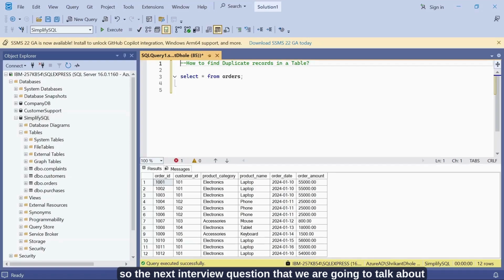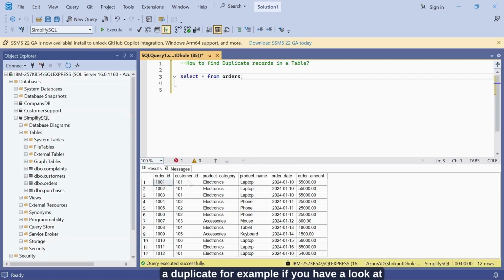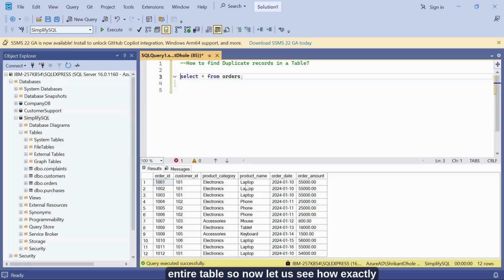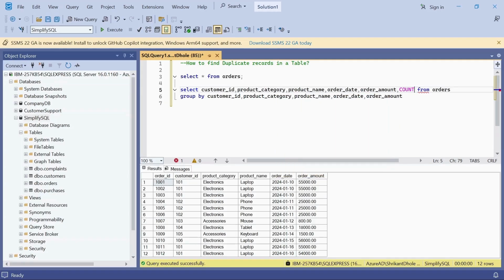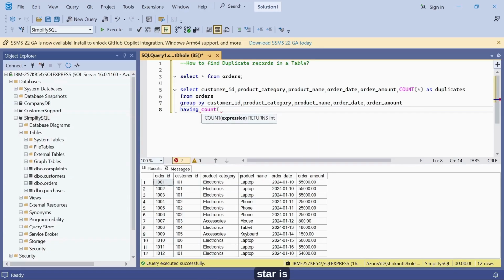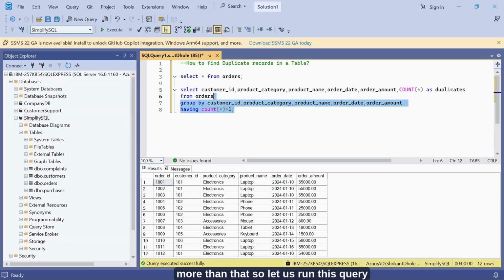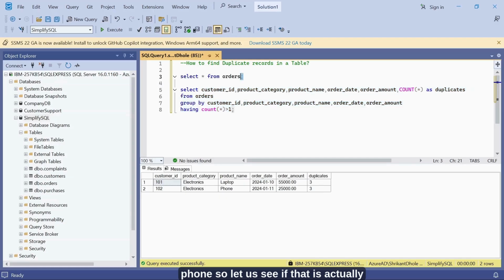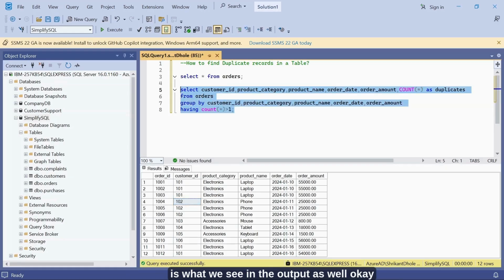How to find the Duplicate Records in a table? | SQL Interview Question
Refer below query for Practice:

CREATE TABLE [dbo].[orders](
 [order_id] [int] NULL,
 [customer_id] [int] NULL,
 [product_category] [varchar](50) NULL,
 [product_name] [varchar](100) NULL,
 [order_date] [date] NULL,
 [order_amount] [decimal](10, 2) NULL
) ON [PRIMARY]
GO